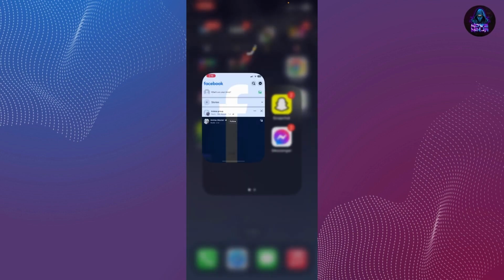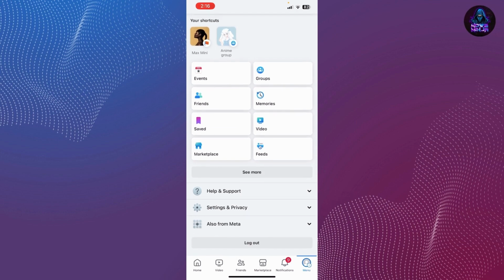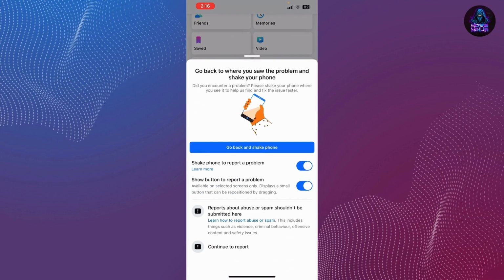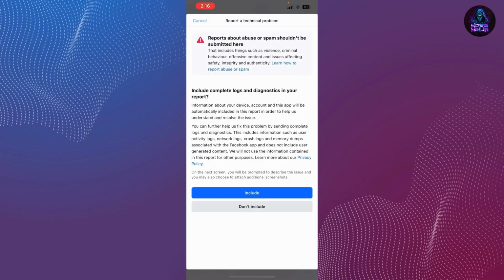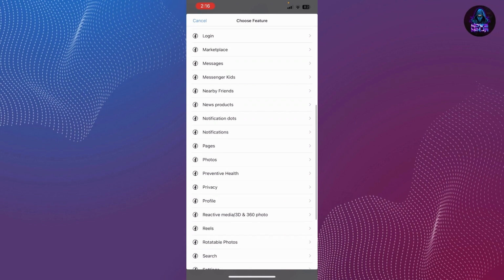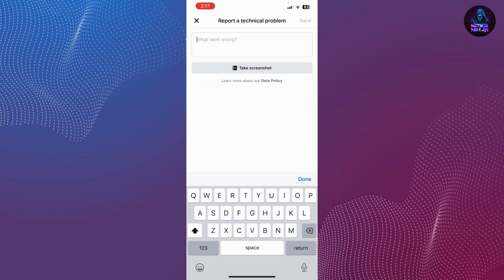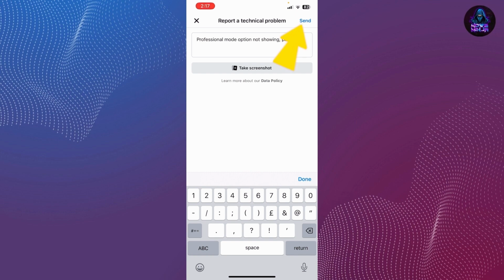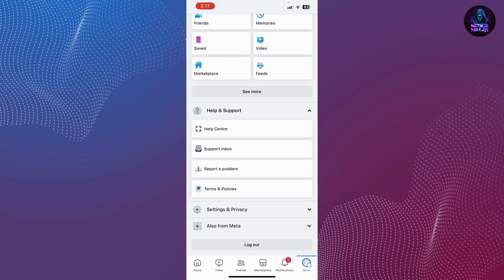How to Fix Facebook Professional Mode NOT Working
In this video, we'll show you how to fix Facebook Professional Mode NOT working. If you're having problems with Facebook Professional Mode, this video will help you to resolve the issue.

If you're a professional user of Facebook, then you know that this mode is crucial for keeping your Facebook account secure and functioning properly. In this video, we'll show you how to fix Facebook Professional Mode NOT working and get your Facebook account back up and running as usual!